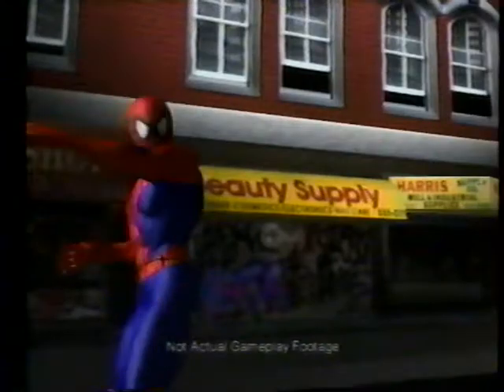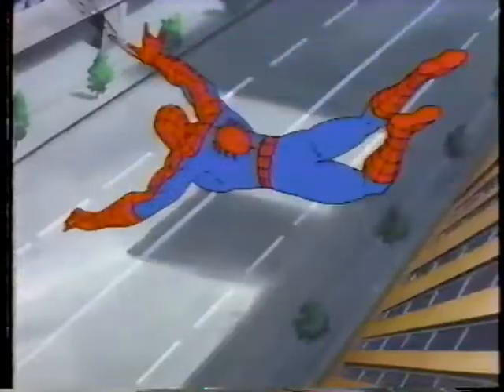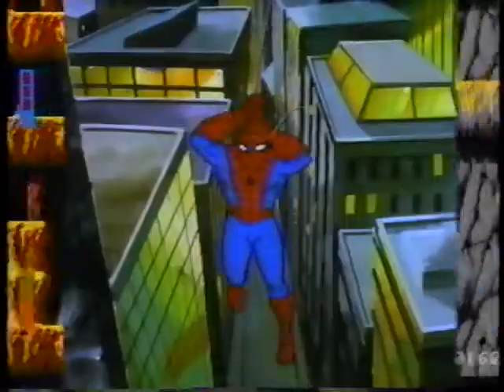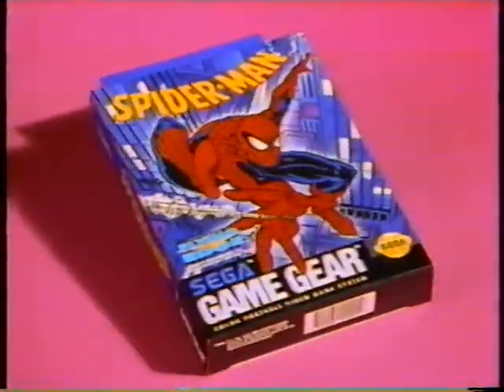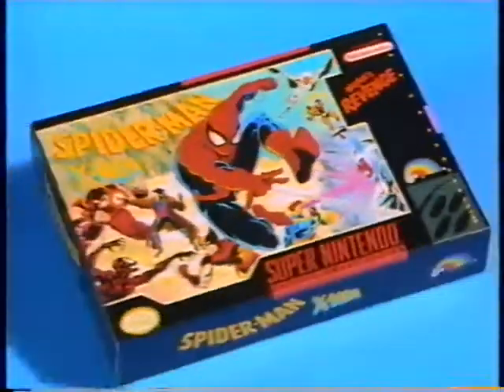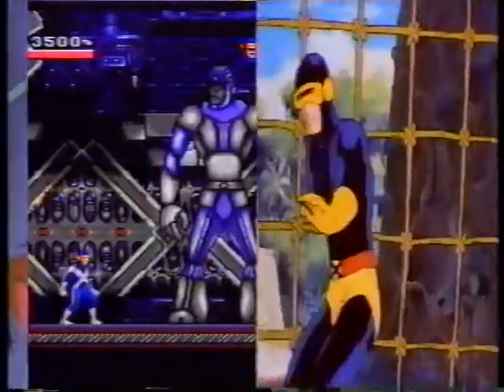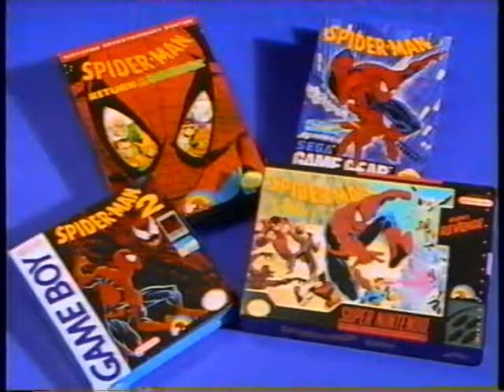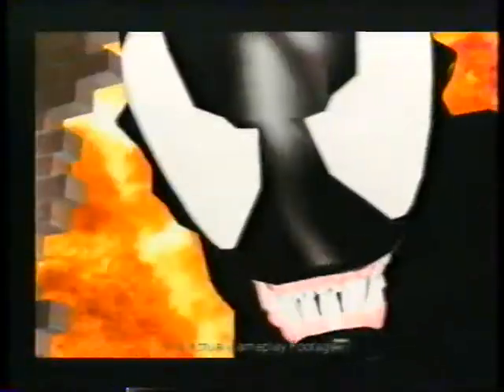1991 Nintendo Spiderman Game Cartridge Commercial